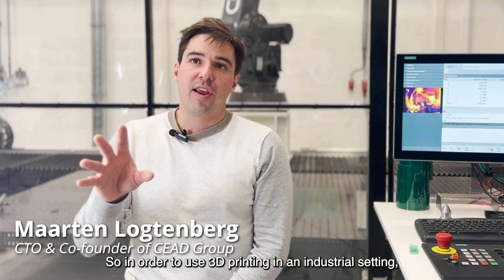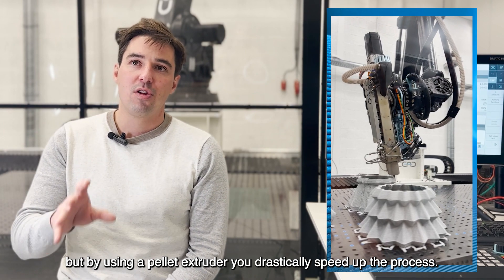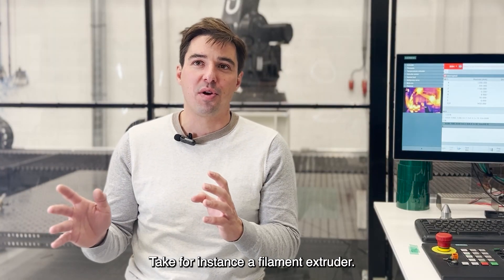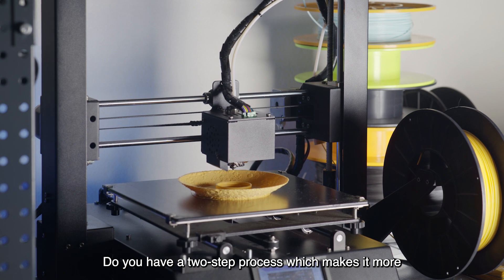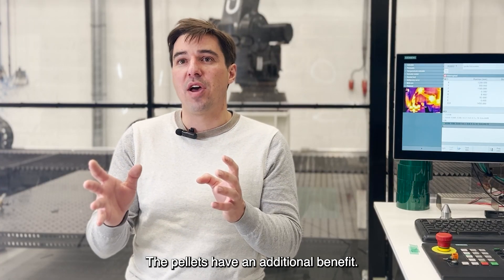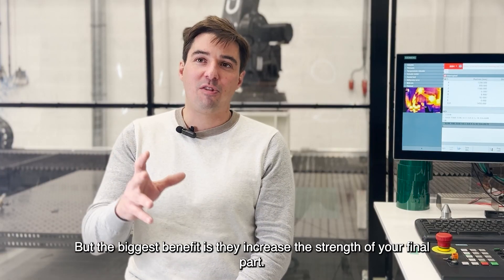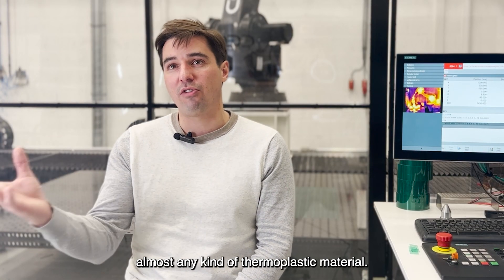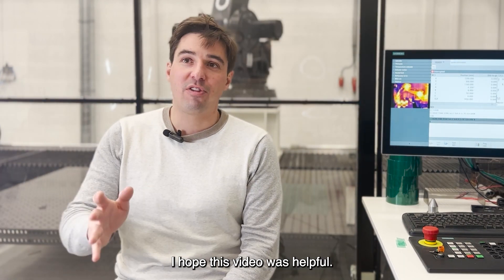3D printing with pellet extruders versus with filament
If you're familiar with 3D printing you undoubtedly know the colorful spools of filament. However, large scale 3D printing is different from your desktop printer in many ways.

For example, CEAD's extruders use pellets instead of filament. In this video CEAD's Maarten Logtenberg dives deeper into the advantages of pellets over filament.